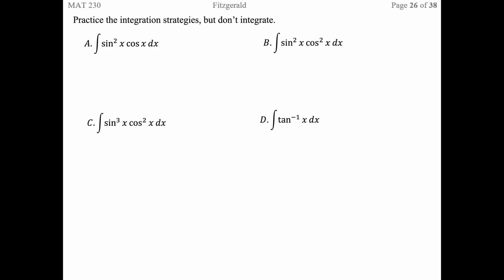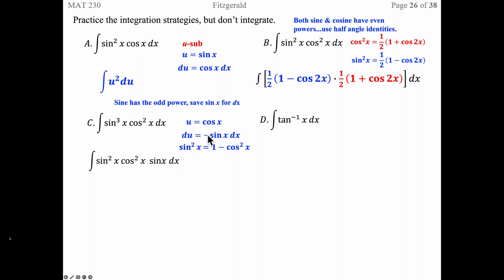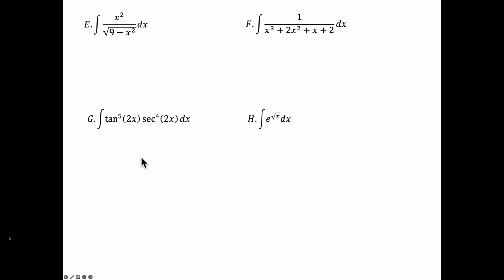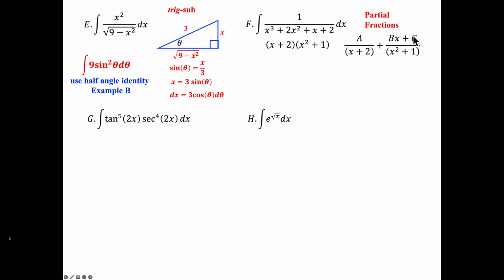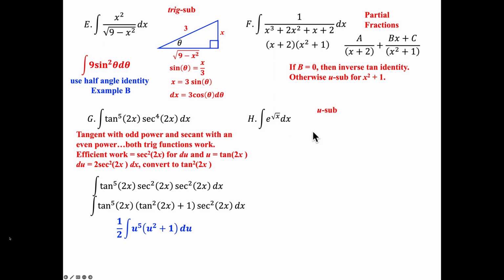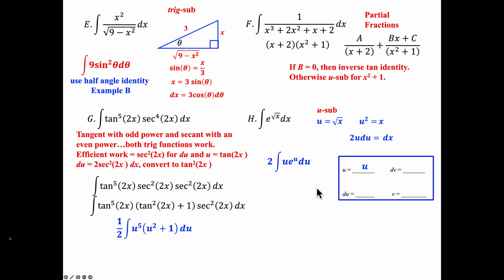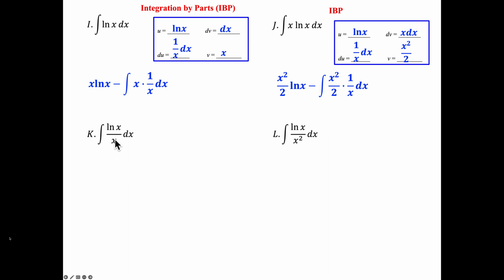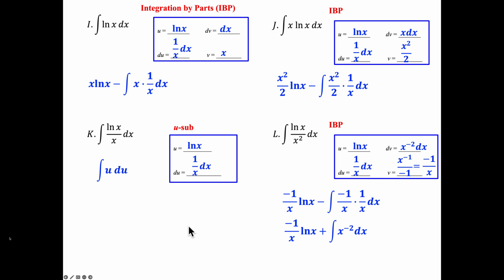MAT 230 8 5 2